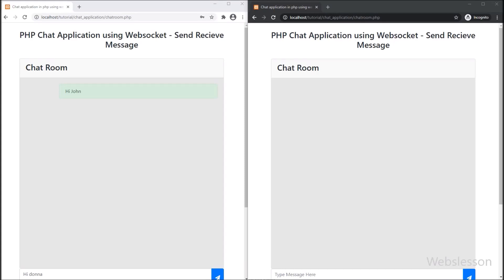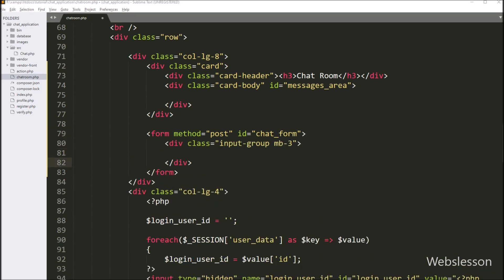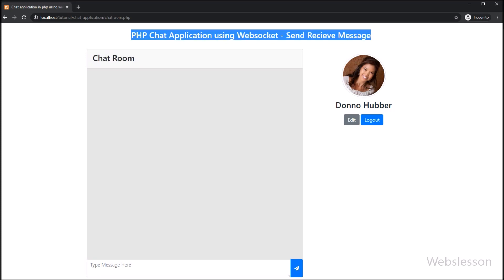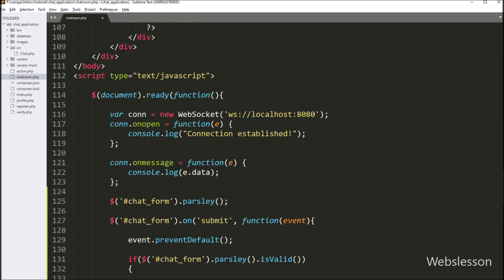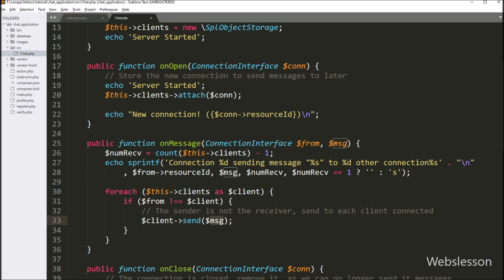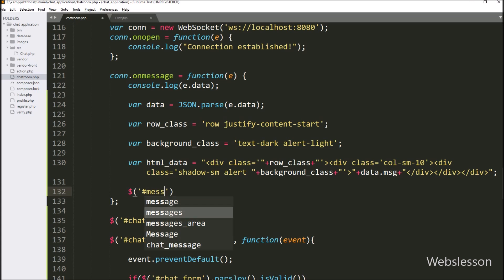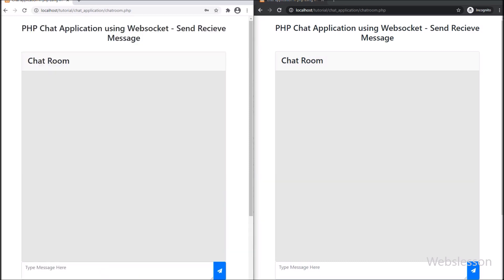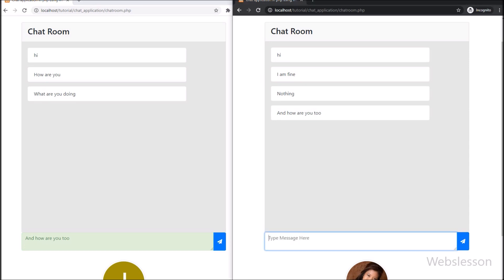Chat Application in PHP & MySql using WebSocket - Send Receive Message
Under this Ratchet Web Socket Chat Application tutorial series, we will learn how can we send and receive chat message under this Chat Application using Ratchet Websocket library. In this part, first we will design chat room and make form for send chat message. Here when one user has send message then other connected user will received chat message in real time without refresh of web page. So in this part, you can find how to use Ratchet Websocket library for send and receive chat messages under this chat application.